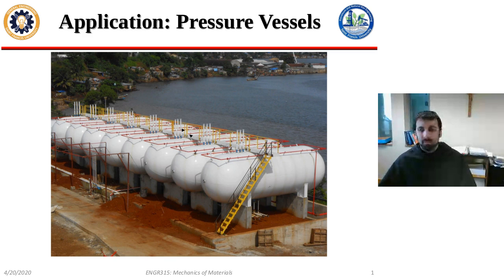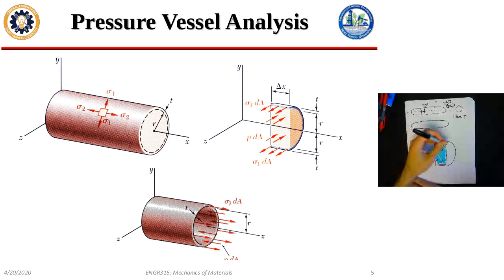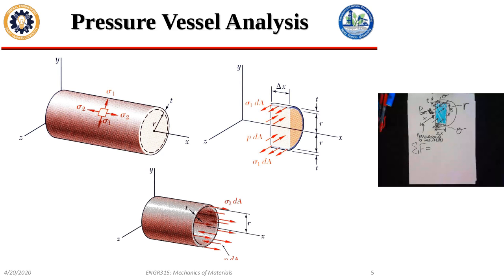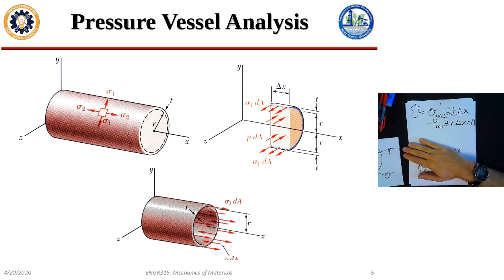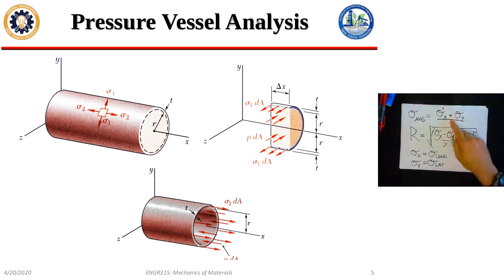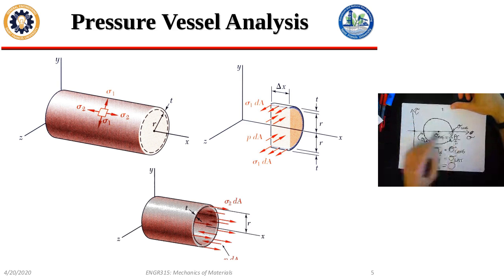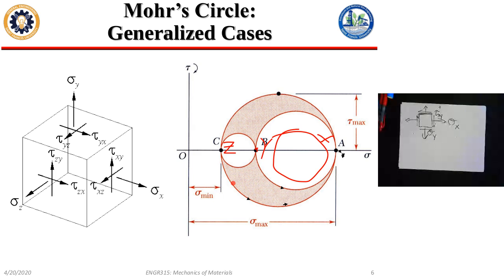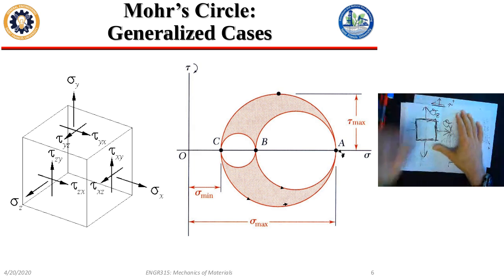Apr 22 - Thin wall pressure vessels Pt 2 and 3D Mohr's circle